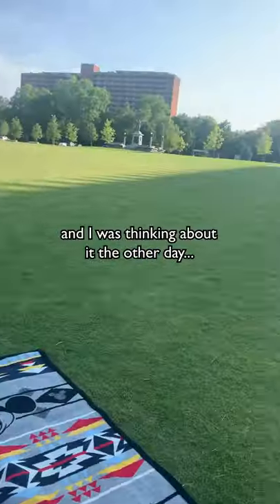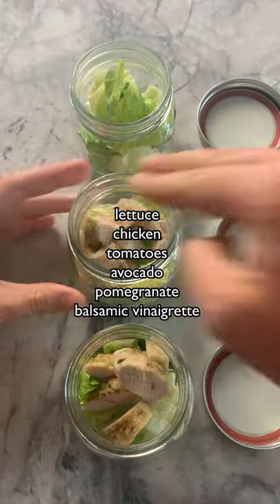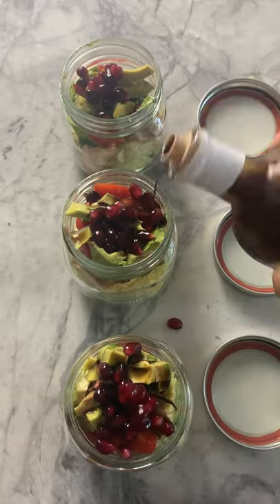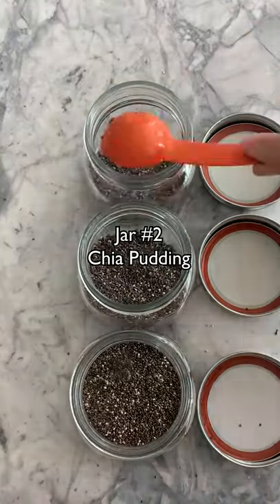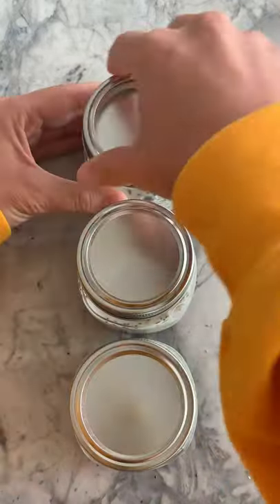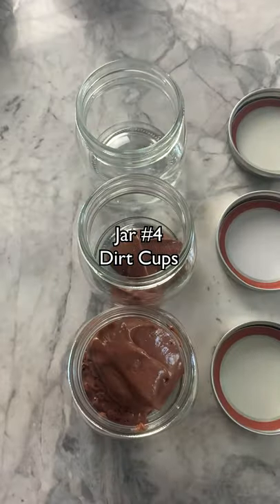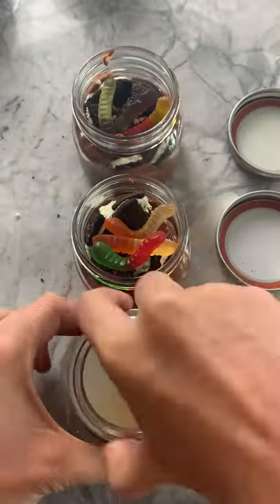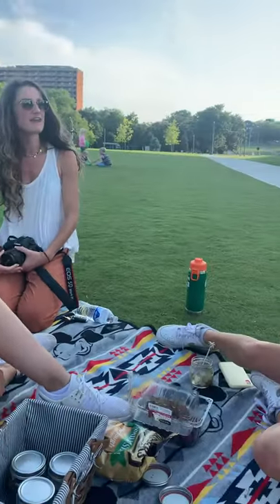the cutest picnic food ideas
I LOVE PICNICS. and it's the perfect excuse to get your friends and spend some quality time together. :)

Here is the link to my picnic basket
Here is the link to my jars

Everything in this picnic was made in jars, making it clean and easy to eat on the go! On the menu today is chicken salads, chia pudding, celery and almond butter and Oreo dirt cups!

Let me know if you want to see any more picnic ideas!

In this video Nicole Renard shows you how to plan a picnic making meals in mason jars.